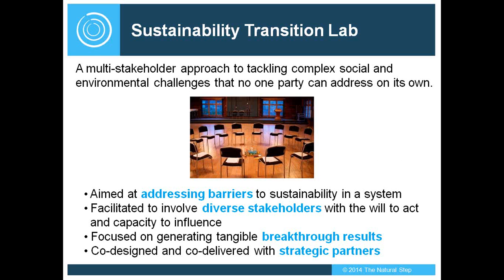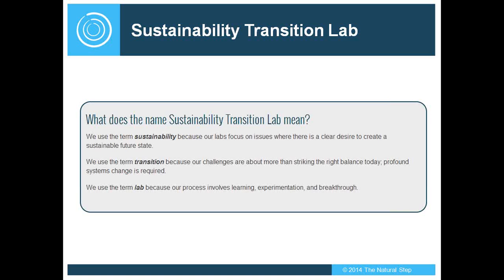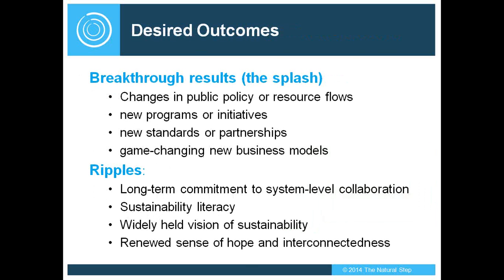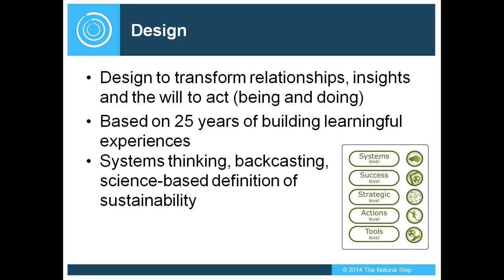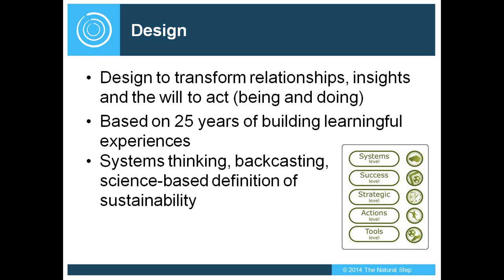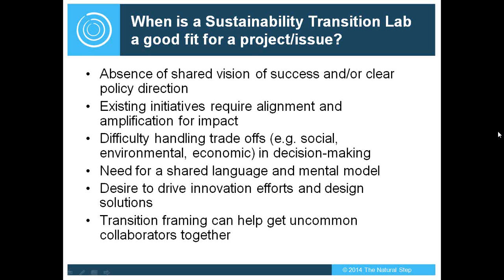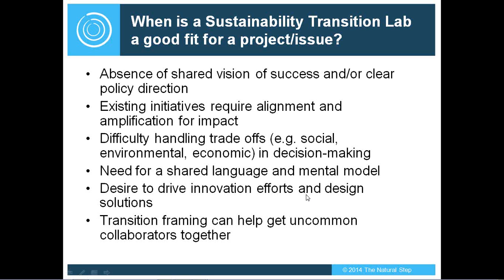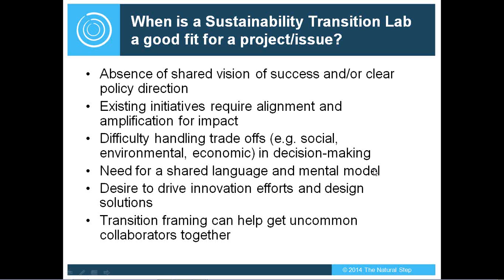Getting to Results with Sustainability Transition Labs Webinar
Are you or your organization stuck on a wicked challenge? Are you interested in learning from practical, on the ground experience from the Lab and sustainability space?

The Sustainability Transition Lab is a process intended to build capacity in a group of diverse stakeholders to tackle "wicked" sustainability challenges and create breakthrough solutions by learning to think, work, and innovate together differently. These projects blend The Natural Step's expertise in designing and facilitating transformational change towards sustainability with leading approaches to multi-stakeholder collaboration.

Join Chad Park, Executive Director for The Natural Step and Saralyn Hodgkin, Director of Collaboration Programs and Evaluation for a free webinar to explore concepts and approaches underpinning the Sustainability Transition Lab projects, the activities leading us to impact, and the individual STL projects themselves: Towards a Gold-standard Benchmark for Sustainable Business, GTA Housing Action Lab, and Sustainability Literacy Lab.